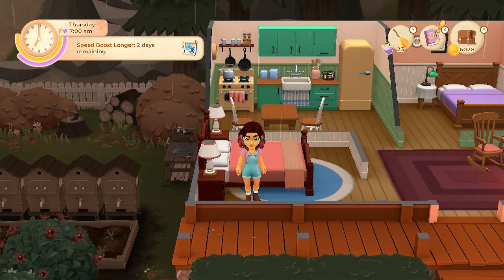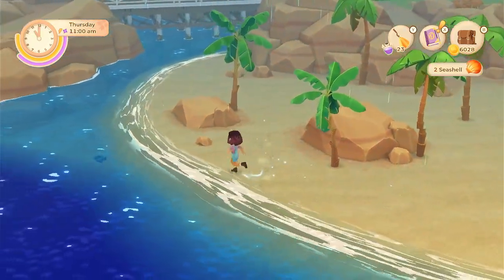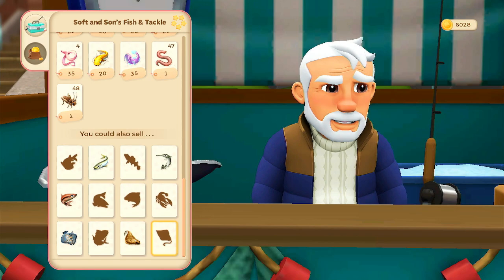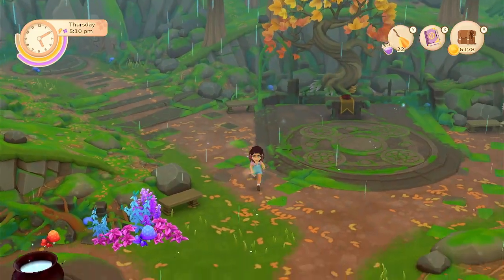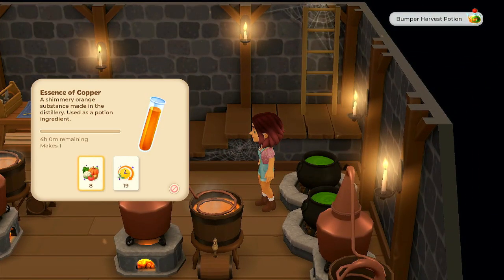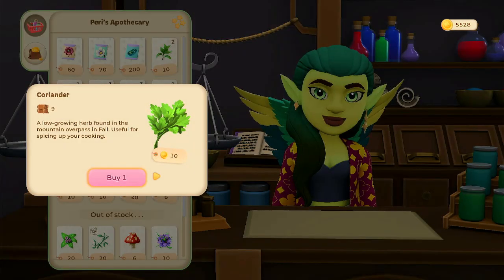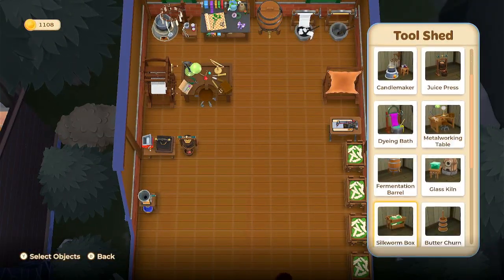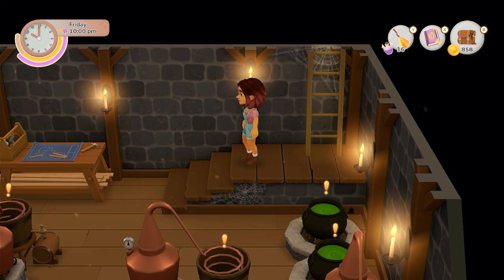Wylde Flowers Ep 26: Aryels Story, Coop Upgrade, Building a bigger Barn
Wylde Flowers Year 2
Lets Play